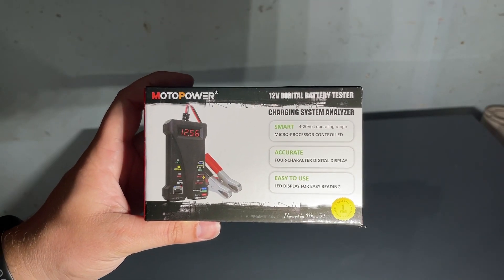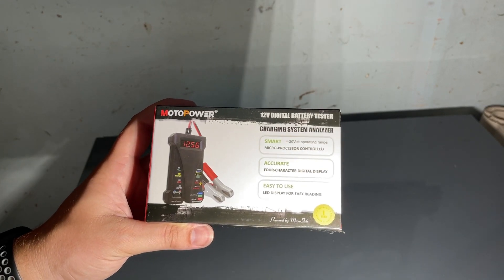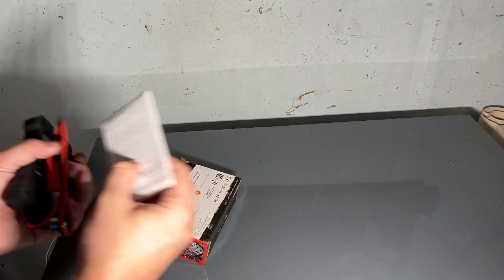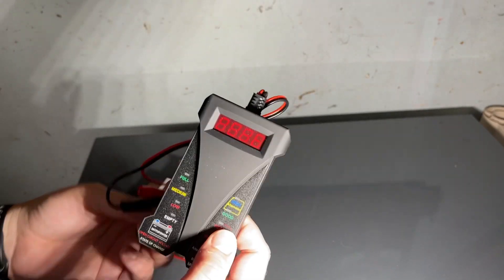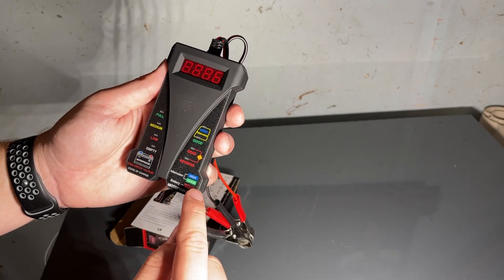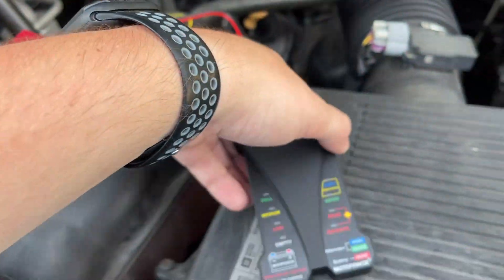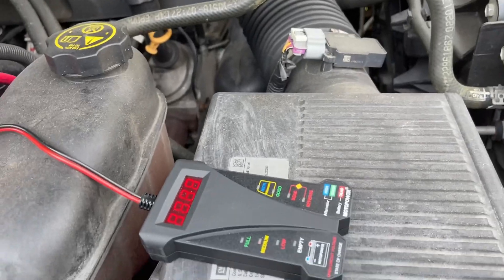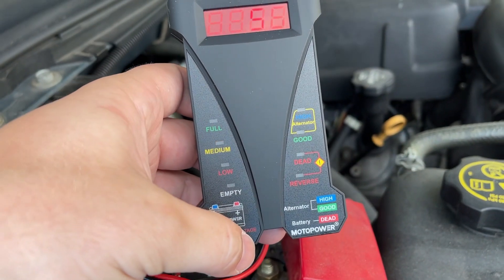MotoPower MP0514 Battery Tester / Charging System Tester